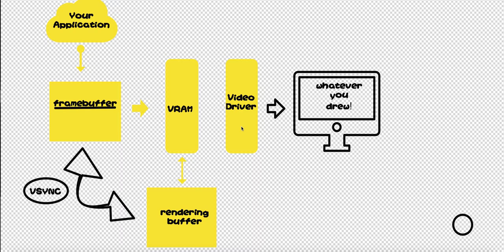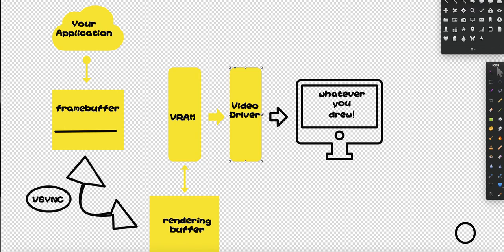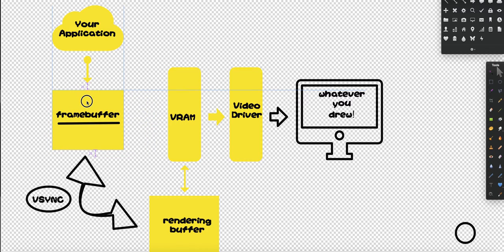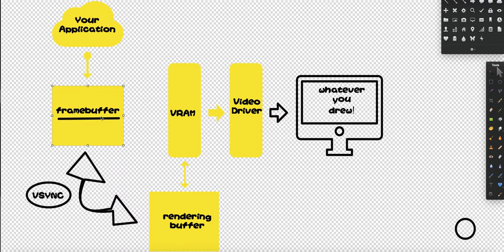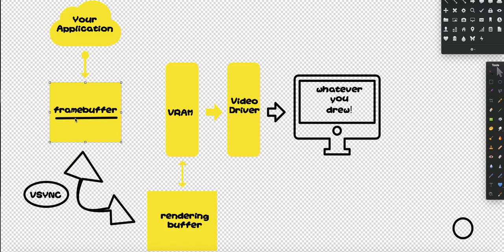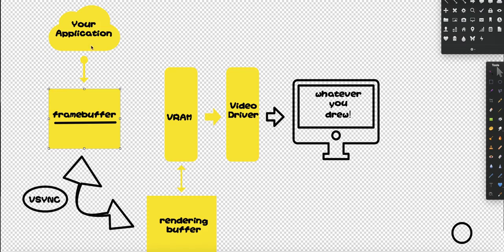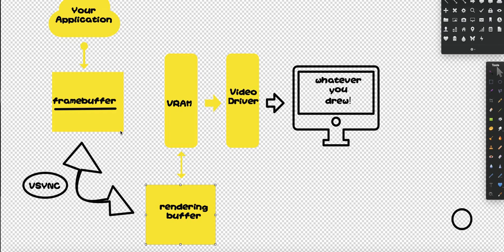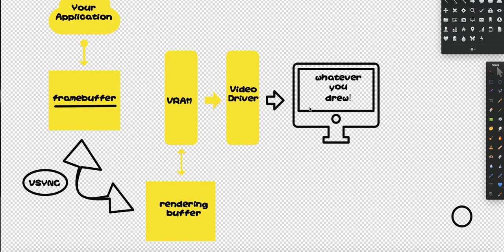Double Buffering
A short video about double buffering systems, and how it improves the efficiency of drawing pixels to the screen.